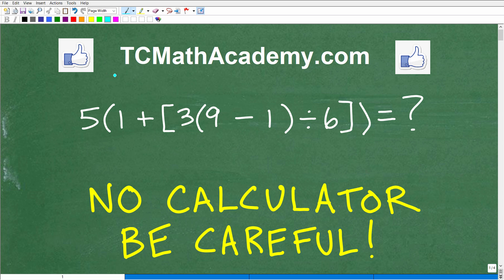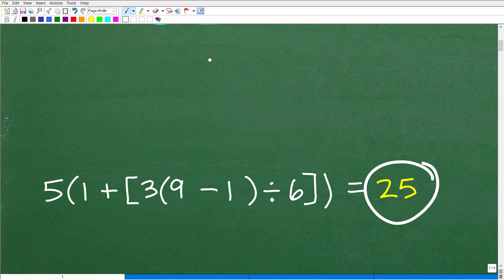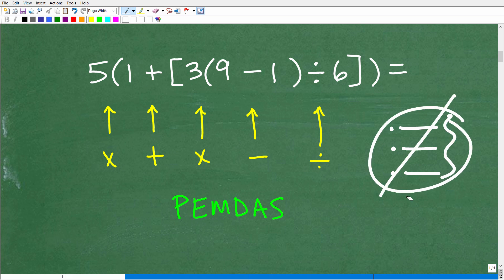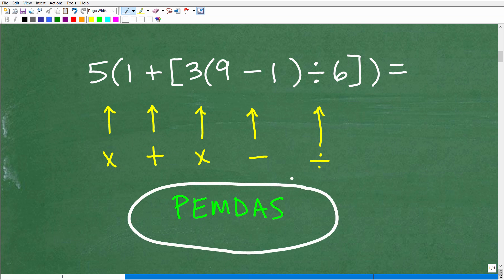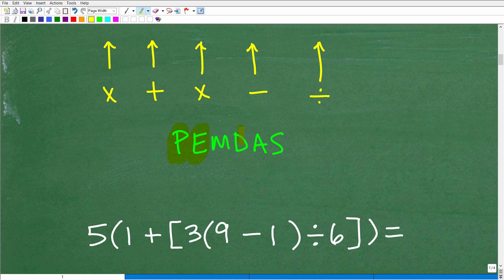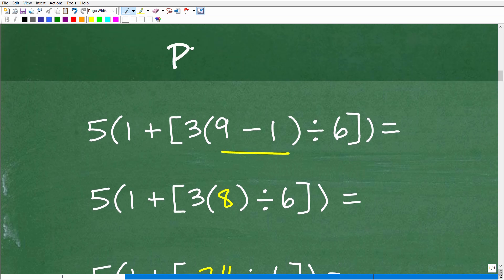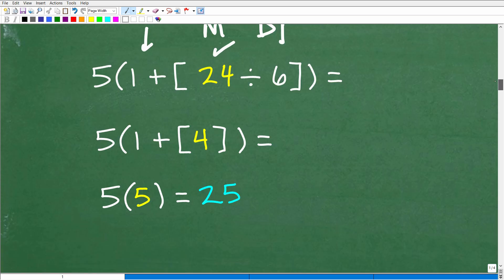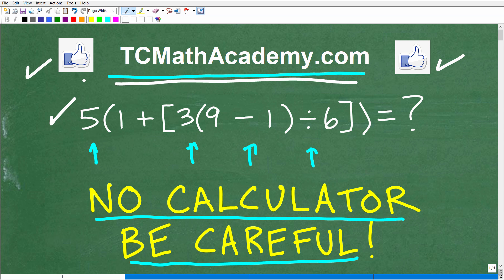5(1 + [3(9 – 1) / 6]) = ? Don’t Use a Calculator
How to use the order of operations - PEMDAS.